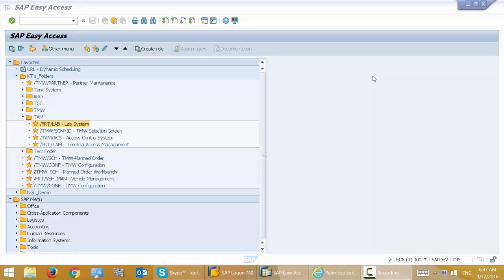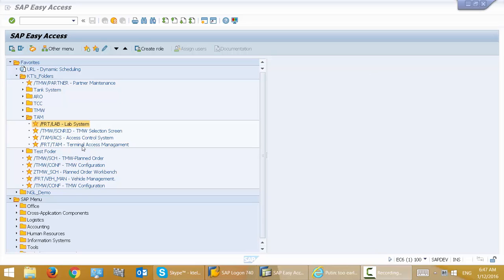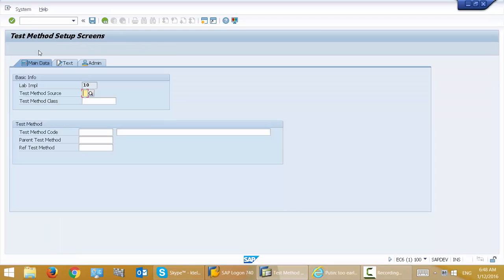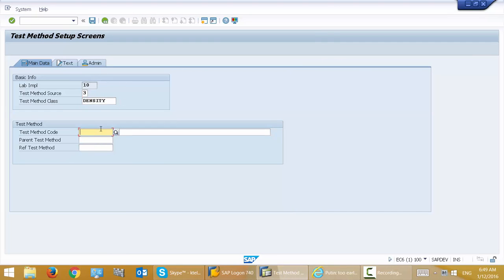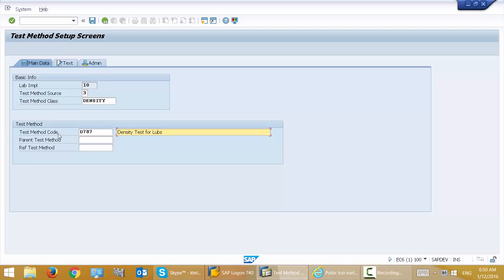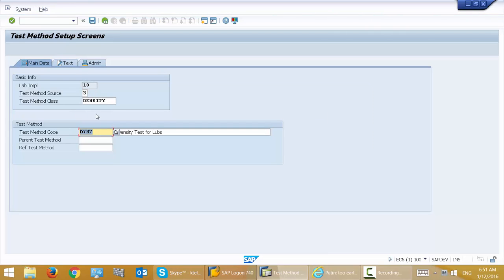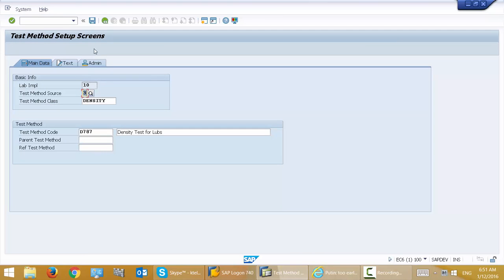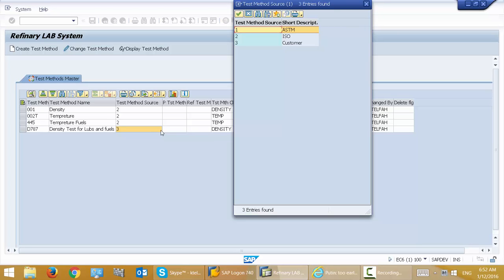Manage Test Methods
Manage Test Methods, SAP Lab System